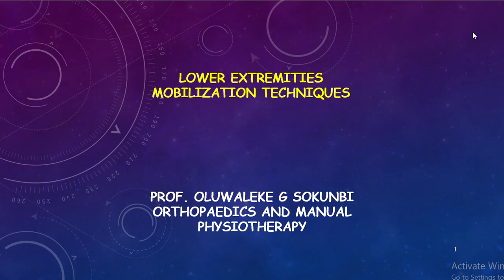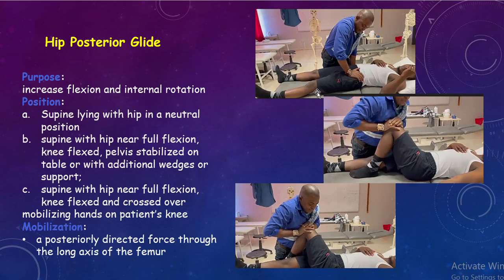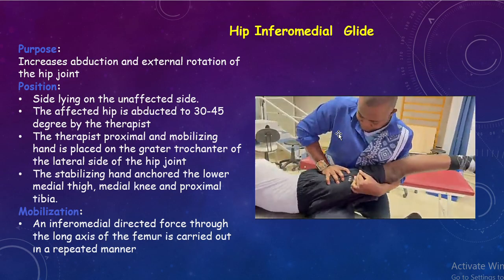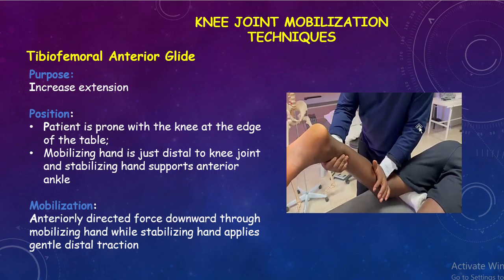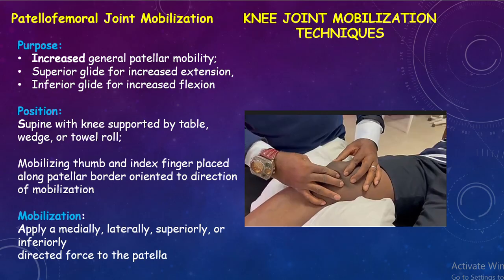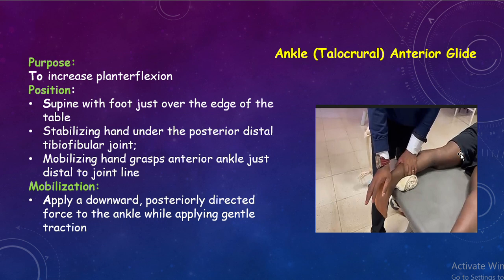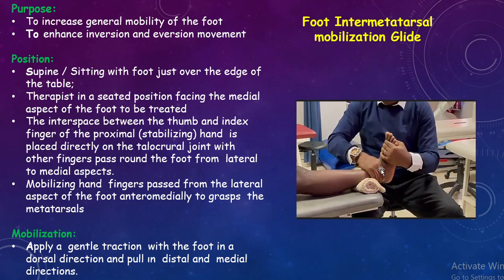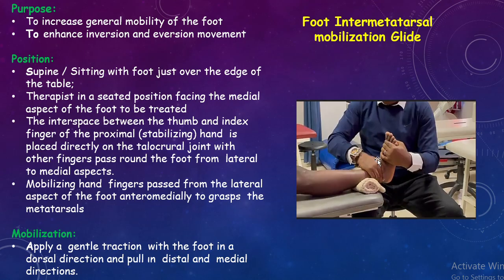Mobilization techniques for the lower extremity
This presentation features mobilization techniques for the lower extremity in its simplest form